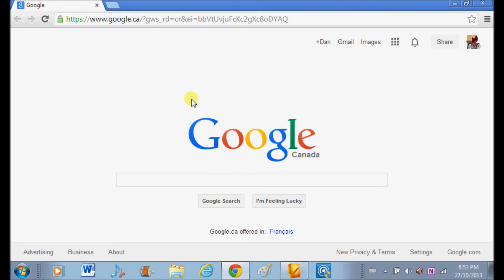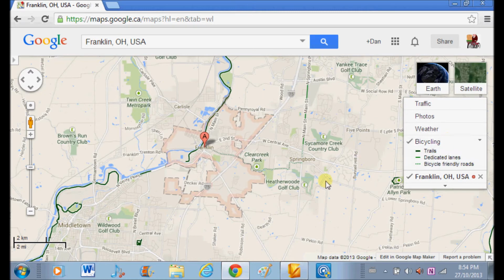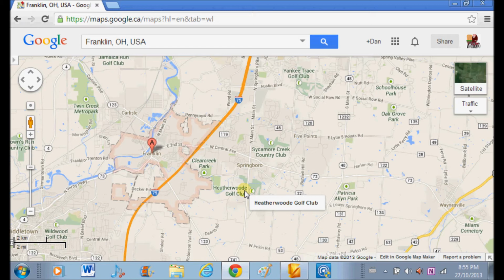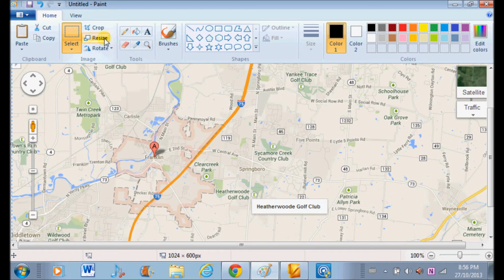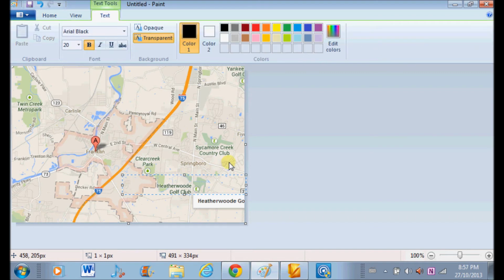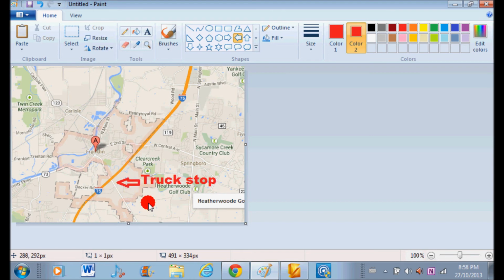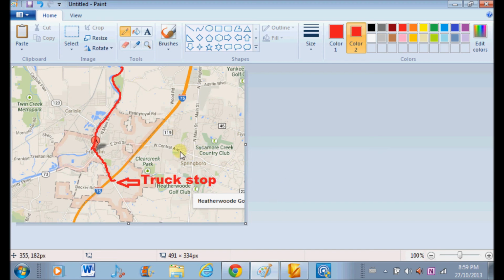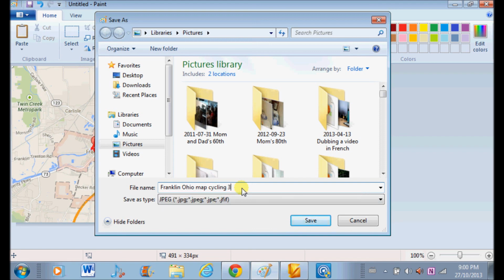Creating a custom map on a PC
This tutorial shows how I create maps on a PC using Google Maps and Microsoft Paint.